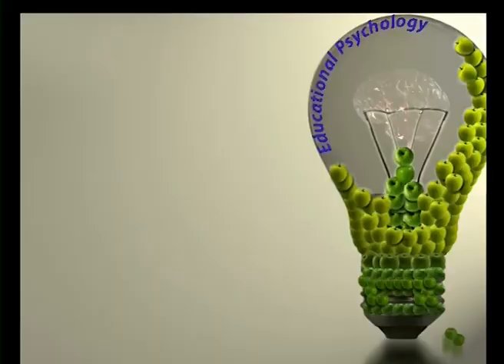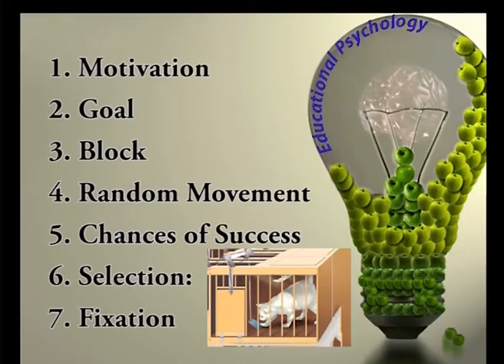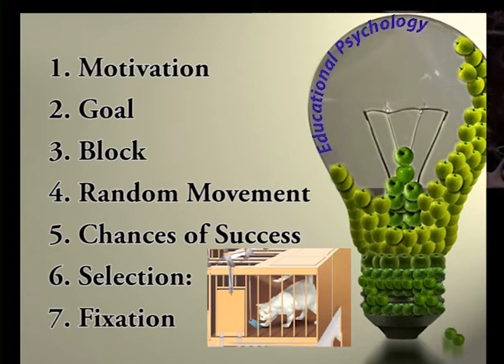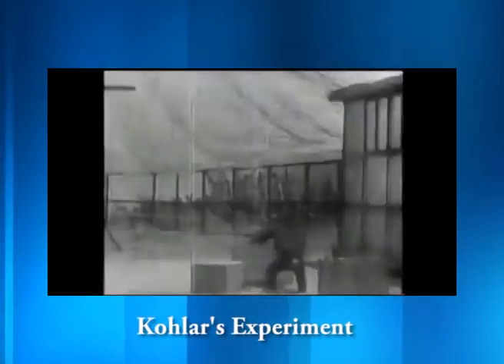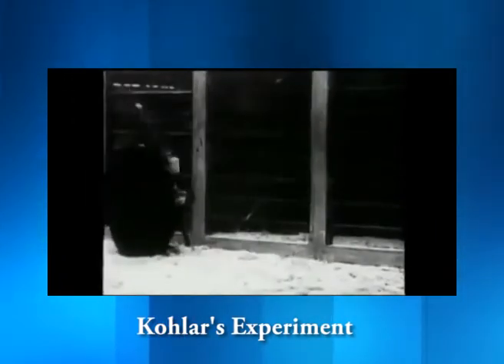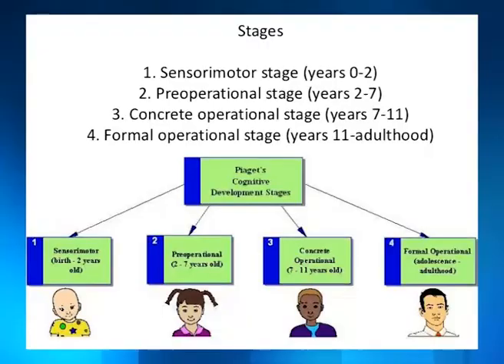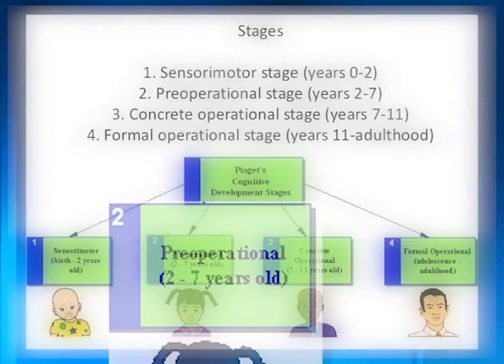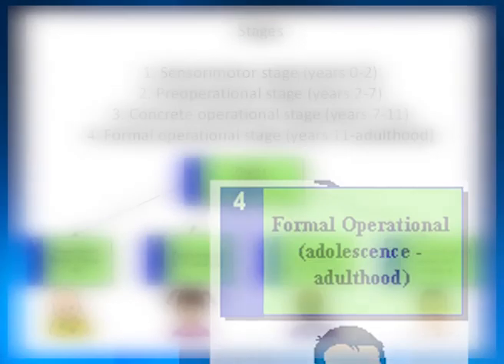Educational Psychology (840) | Program 06 | Learning | AIOU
Program: Educational Psychology
Course Code: 840
Topic: Learning
Program: 06
Program Level: M.Ed (DNFE)
# Learning
Expert: Farrukh Shahzad
Script: Ayaz Khan
Coordinator: Naila Naseer, department of DNFE, AIOU
Producer: Muhammad Tayyab Ansari
Assistant Producer:
Presentation: Institute of Educational Technology,
Allama Iqal Open University,